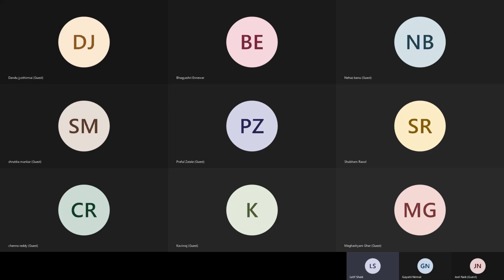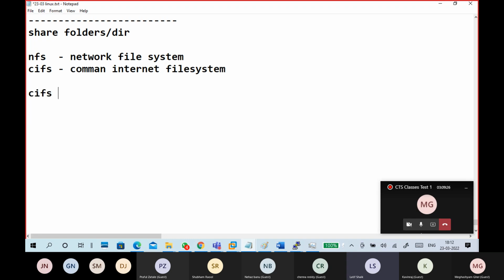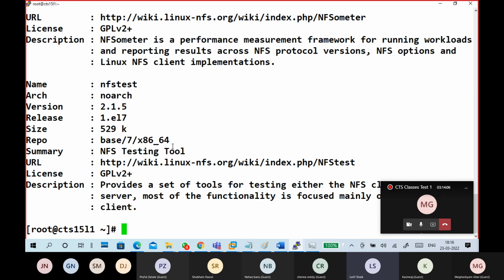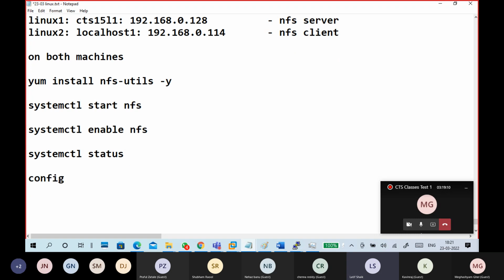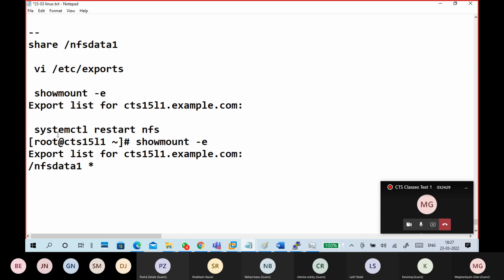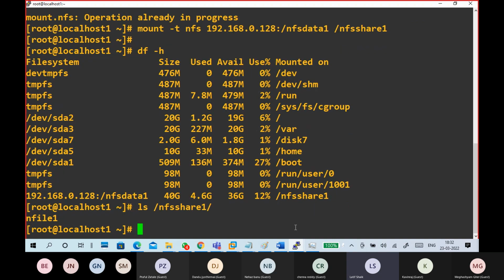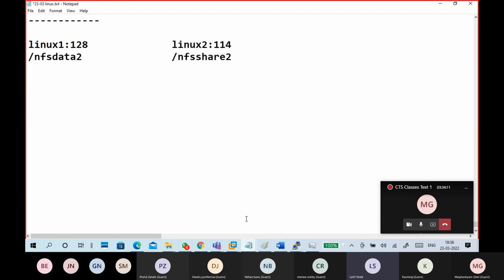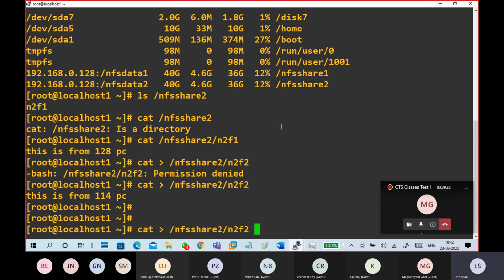(B15) Linux Admin part13 NFS and CIFS , exports,showmount,mount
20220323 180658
share folders/dir

nfs  - network file system
cifs - comman internet filesystem

cifs - samba file system - SMB-Share
Linux to Linux , Linux - Windows ,

printer sharing
data sharing

nfs:

linux1: cts15l1: 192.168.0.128   - nfs server
linux2: localhost1: 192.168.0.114 - nfs client

on both machines

yum install nfs-utils -y

systemctl start nfs

systemctl enable nfs

systemctl status

config:.

linux1:
mkdir /nfsdata1

chmod -R 777 /nfsdata1

share /nfsdata1

 vi /etc/exports

 systemctl restart nfs

/nfsdata1 *

 cat  /nfsdata1/nfile1
thisis nfile1 from 128 pc
 ls /nfsdata1/
nfile1

 firewall-cmd --zone=public --permanent --add-service=nfs
success
 firewall-cmd --reload
success
 firewall-cmd --list-all
linux2:

 mkdir /nfsshare1

 mount -t nfs 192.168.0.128:/nfsdata1 /nfsshare1

 df -h
Filesystem               Size  Used Avail Use% Mounted on

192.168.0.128:/nfsdata1   40G  4.6G   36G  12% /nfsshare1

 ls /nfsshare1/
nfile1

 cat  /nfsshare1/nfile11
this is nfile11 from 114pc

linux1:128  linux2:114
/nfsdata2  /nfsshare2